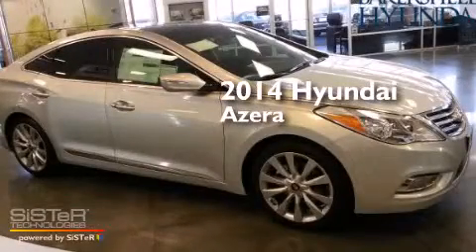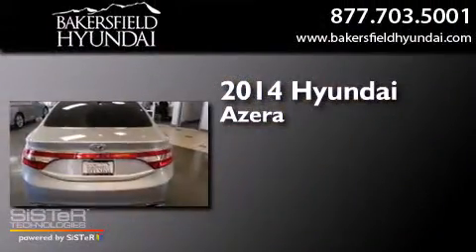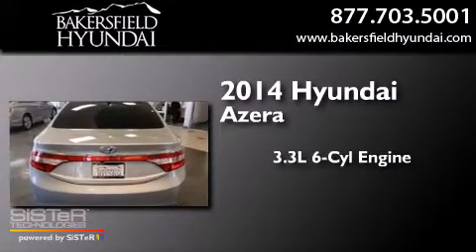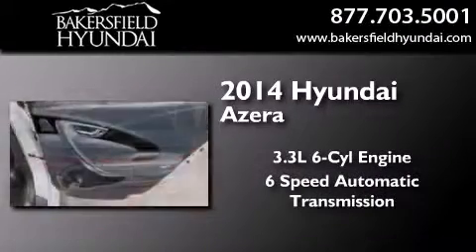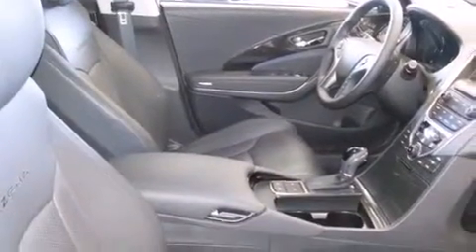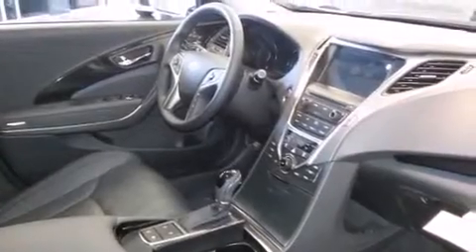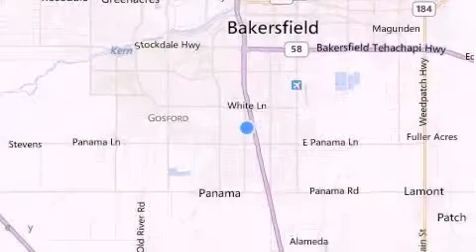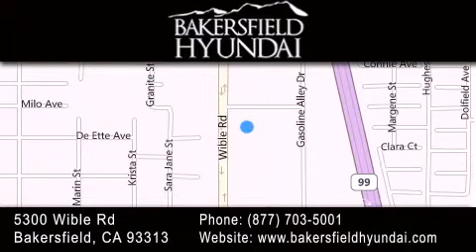2014 Hyundai Azera Bakersfield CA 93313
We have been honored to serve the Bakersfield CA area , we promise that your experience at our dealership will exceed your expectations ! Year : 2014 Make : Hyundai Model : Azera Engine : 3.3L Trans . : Automatic Exterior : Silver Miles : 4 Interior : Black Stock : E0135 Bakersfield Hyundai 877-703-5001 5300 Wible Rd Bakersfield , CA 93313